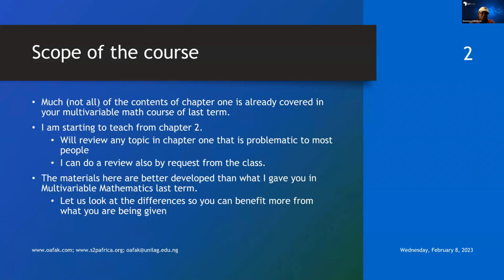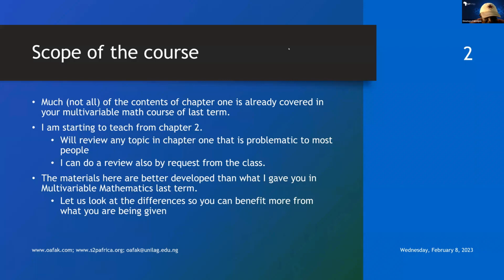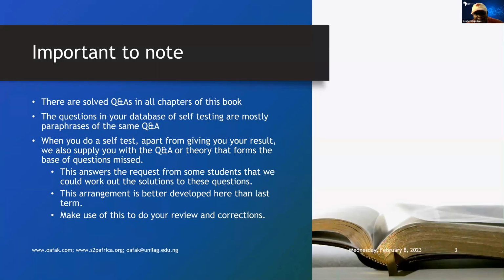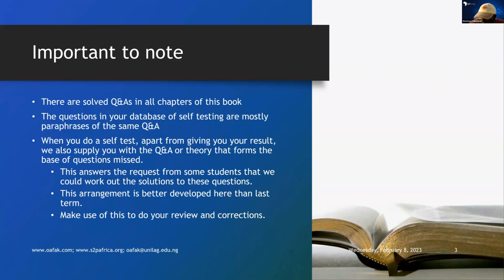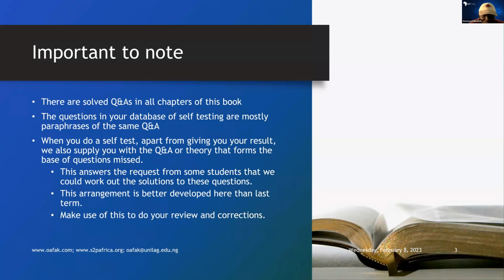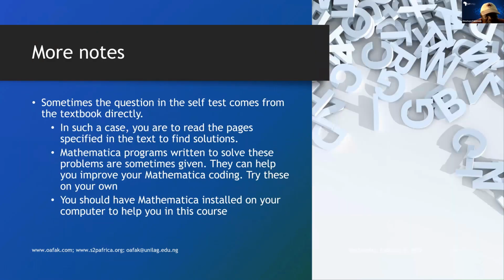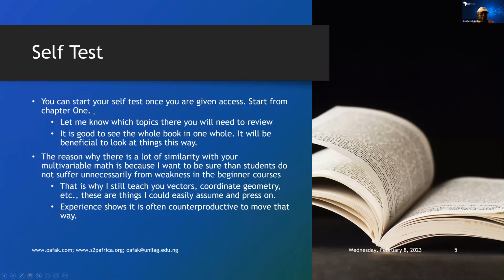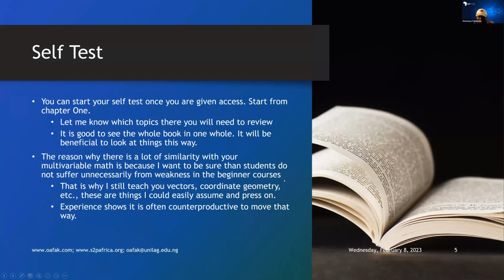Continuum Mechanics: Tensor: A linear Transformation(1 of 3)